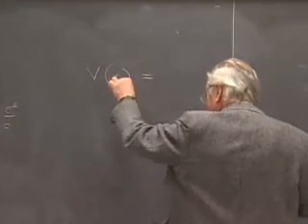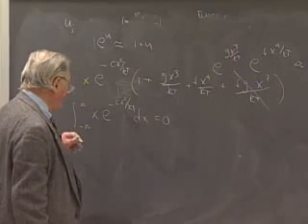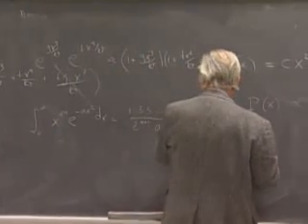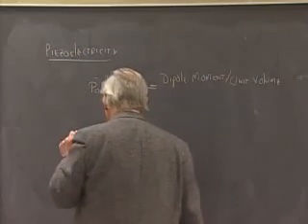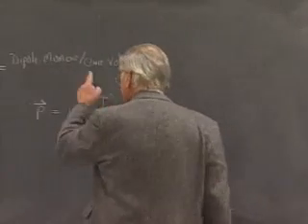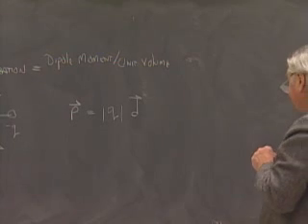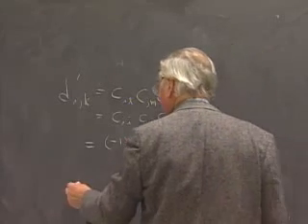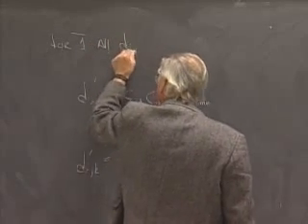Lec 22b: Symmetry, Structure, Tensor Properties of Materials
Part 2: Sheer and Thermal Expansion Tensors